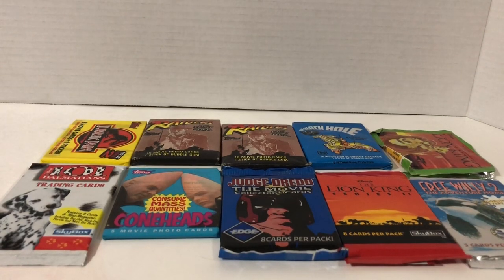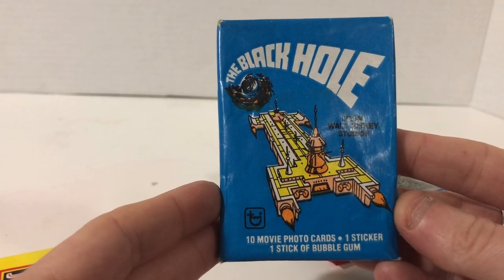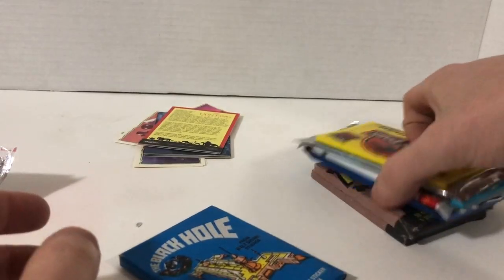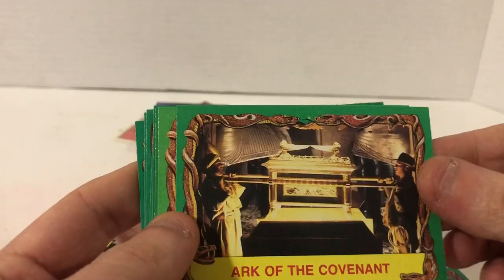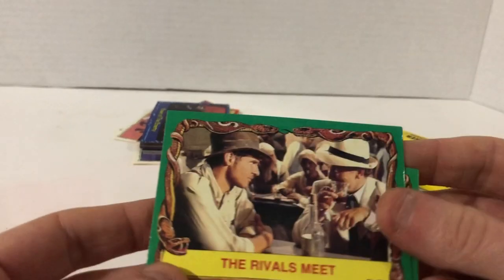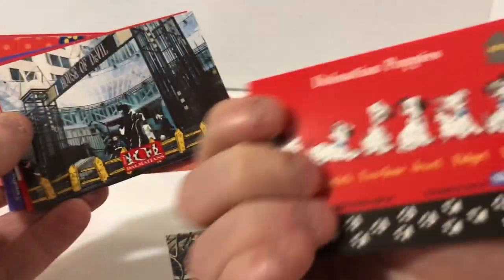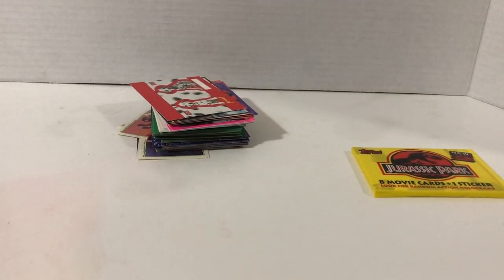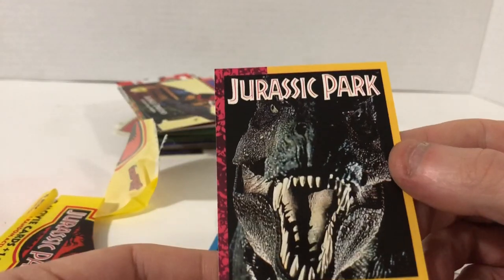Opening 90's Movie Trading Cards!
It was really cool to see some of these old cards and how they were packaged. The super duper mega shiny full art 3d holographic hologram card was also pretty epic!